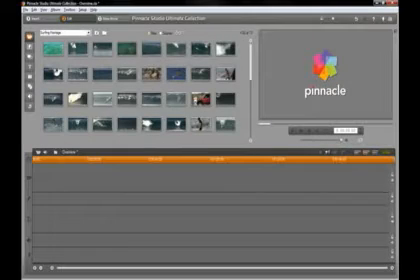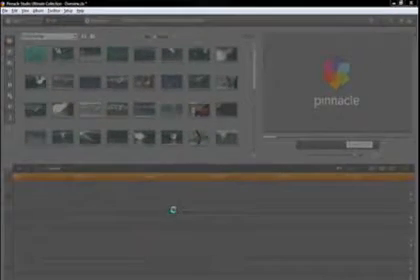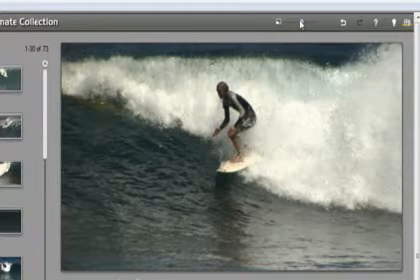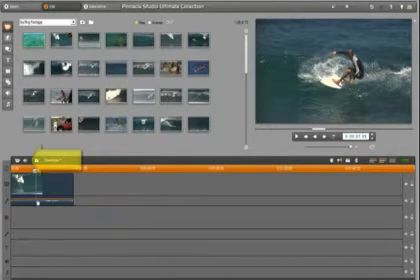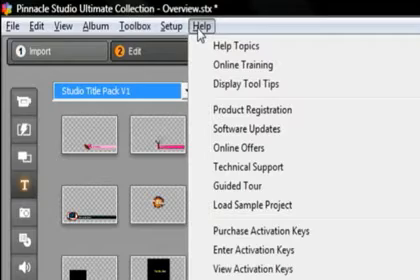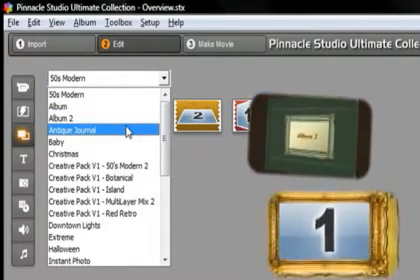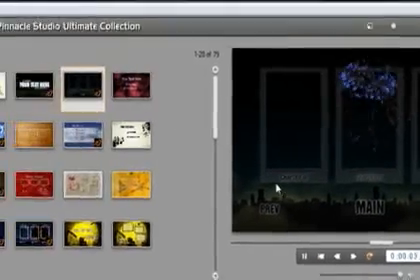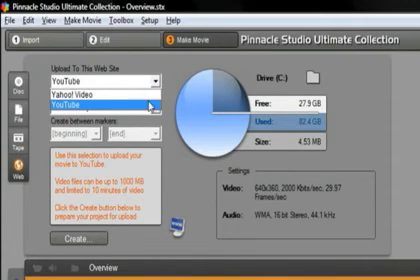2 شرح العمل ببرنامج بيناكل ستوديوPinnacle Studio Ultimate Collection v.15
برنامج Pinnacle Studio HD Ultimate Collection v15 لتحرير وإخراج الفيديو وعمل المونتاج و صناعة الأفلام حمل نسختك التجريبية من أكاديمية الويب العربى